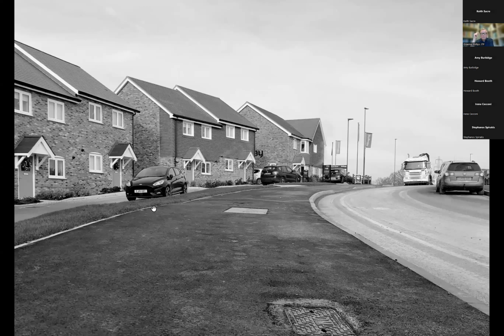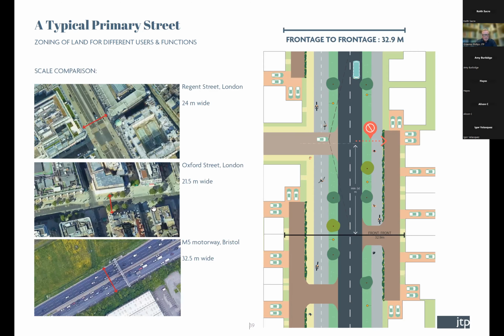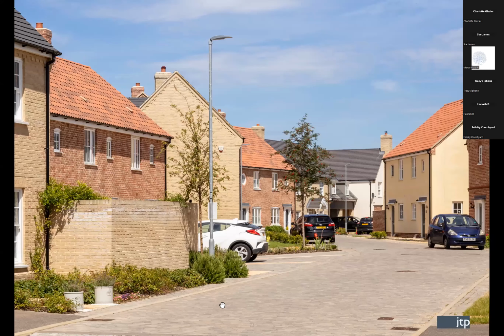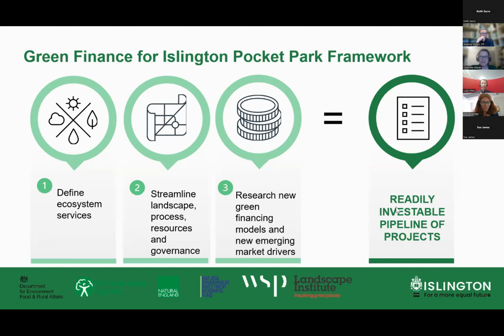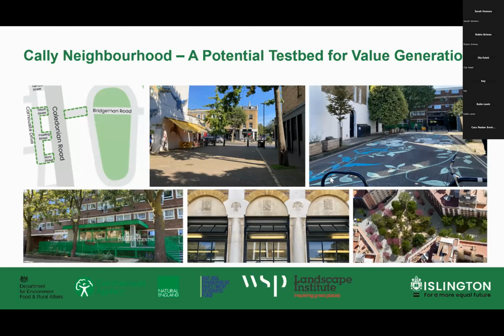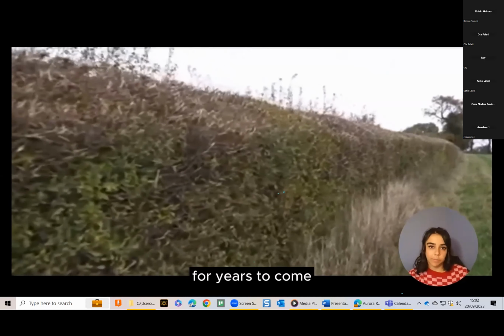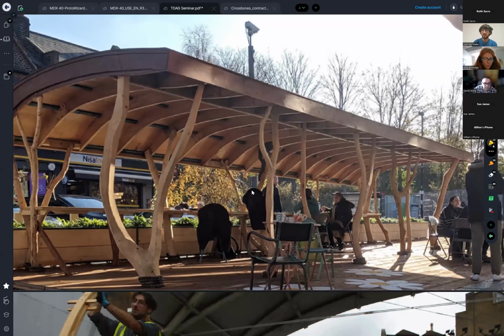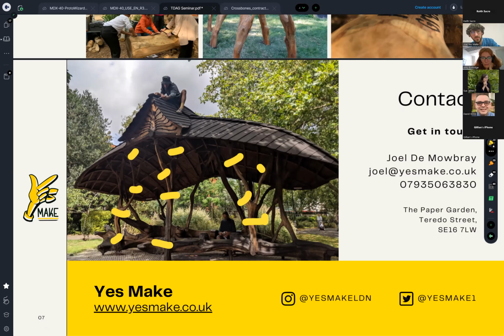Carbon storage, net zero and a low carbon public realm – how do we put it all together?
The ambition expressed for net zero or at least low carbon buildings, whether new build or retrofit, should also be extended to the spaces between to achieve a low carbon the public realm. This represents numerous challenges from choices of materials to the introduction of trees and nature-based solutions to lighting, modes of transport and how people’s behaviour responds.